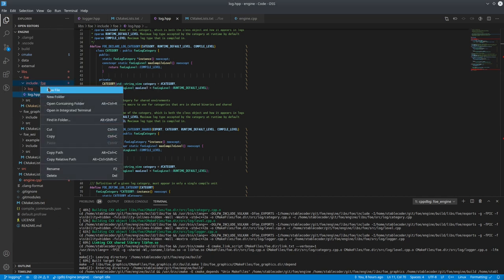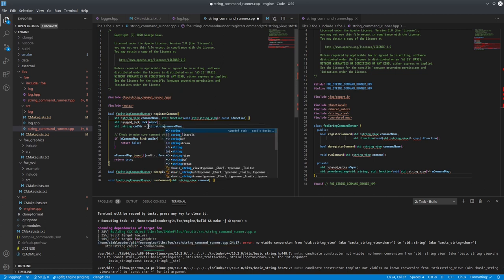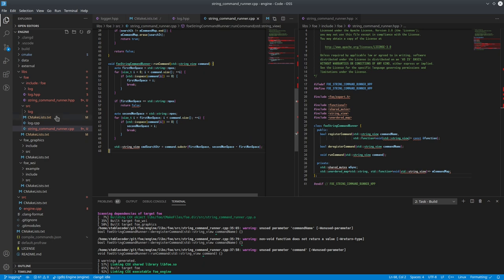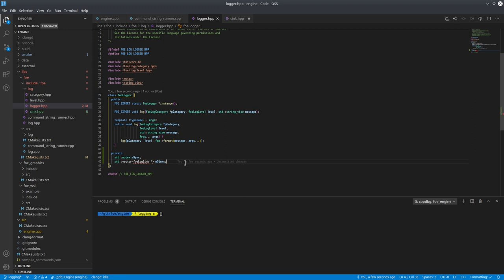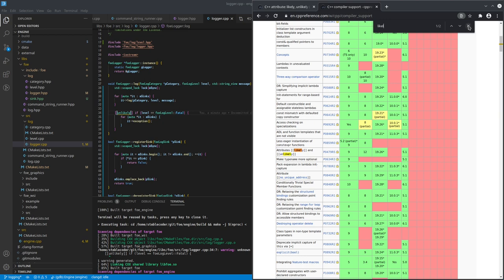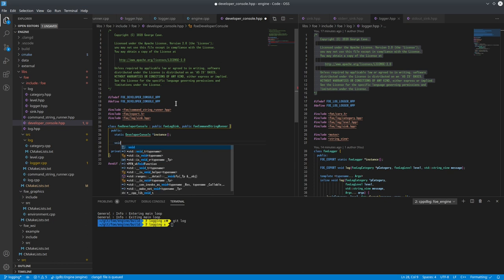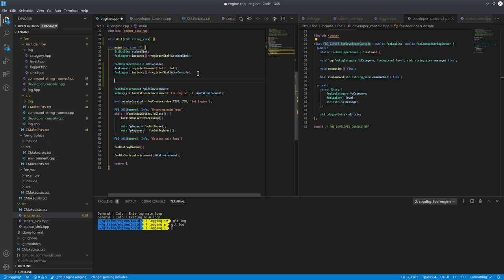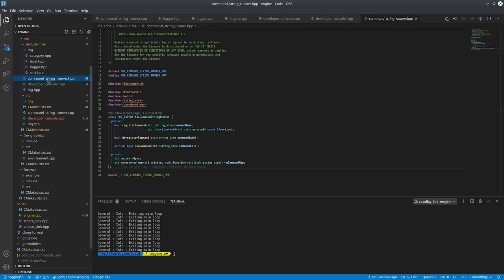006 - DeveloperConsole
Implementing a very rudimentary developer console. This includes the ability to register commands that accept typed-in strings to perform special functions from the console, as well as the console displaying logs produced by the application.

25/10/2020